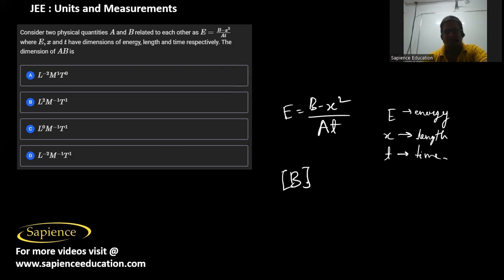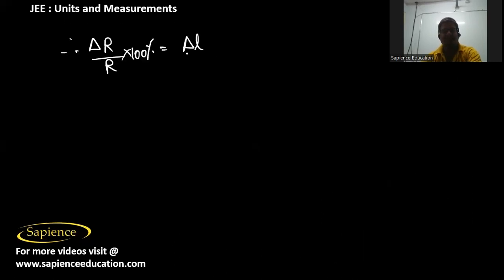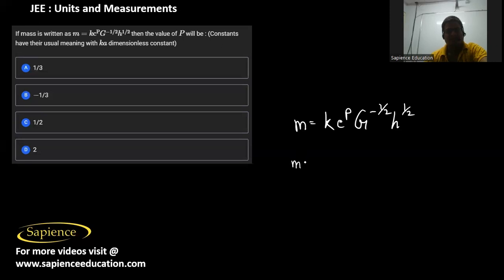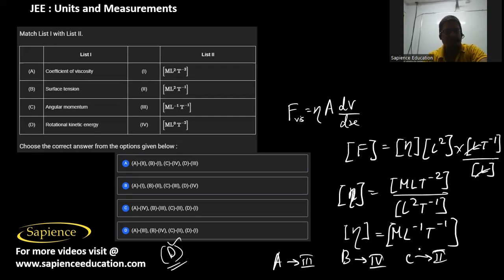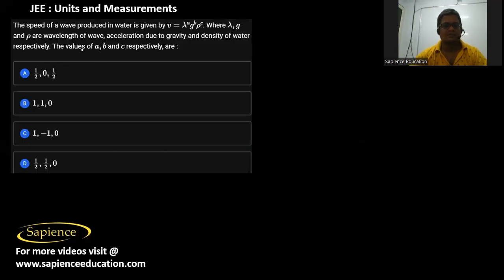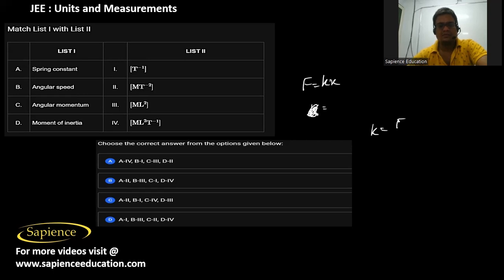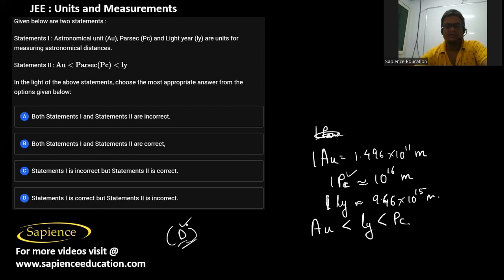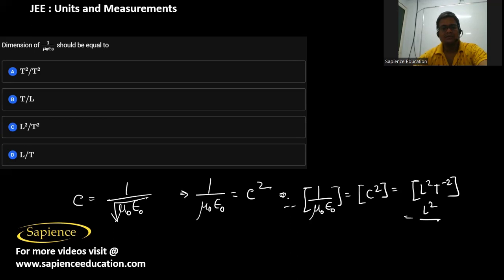Physics | Units and Measurements Part 2 | JEE Mains - Previous Years Questions | pyq